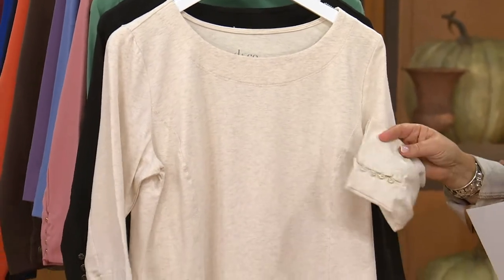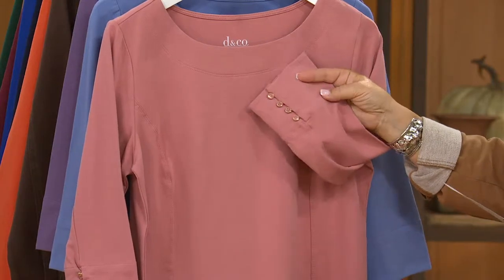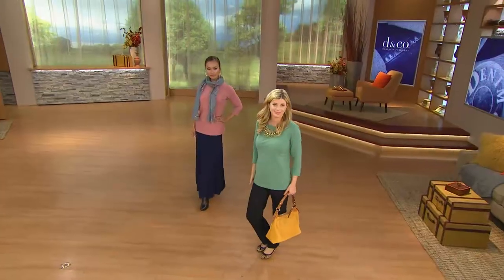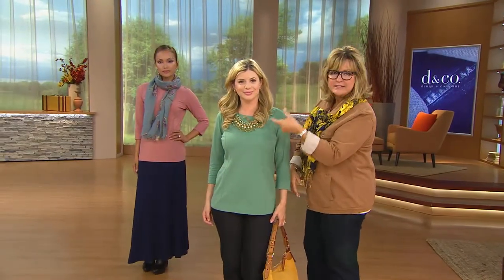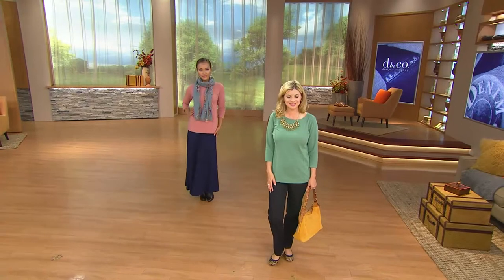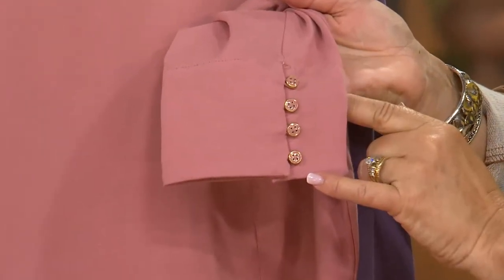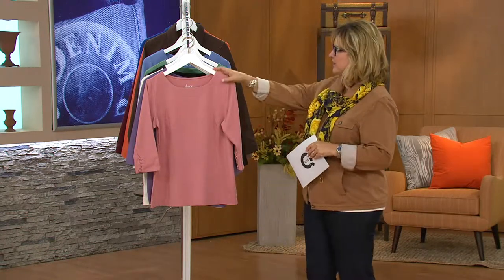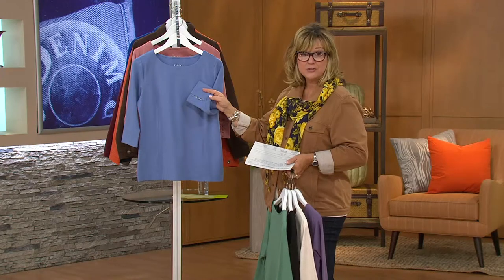Denim & Co. Essentials Knit Top w/ Princess Seams with Carolyn Gracie